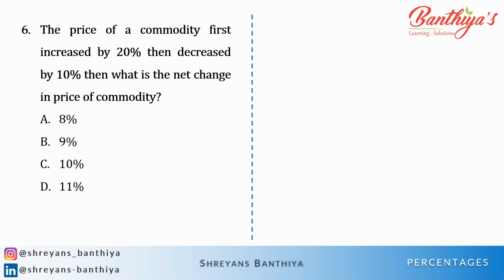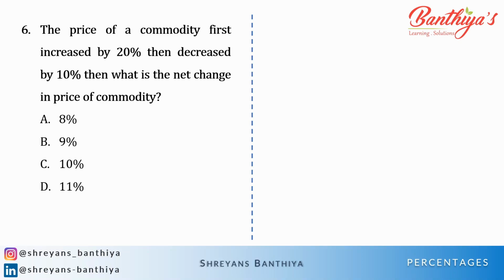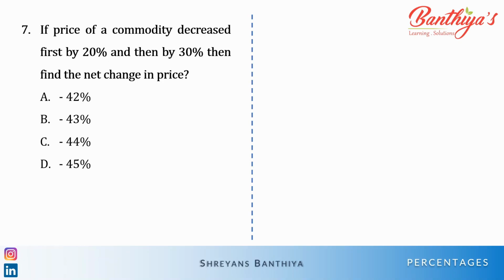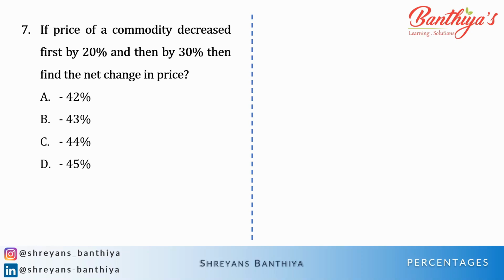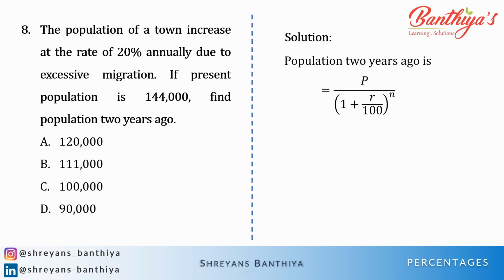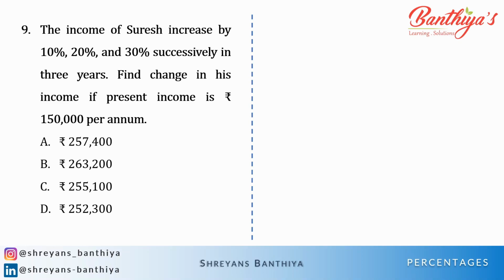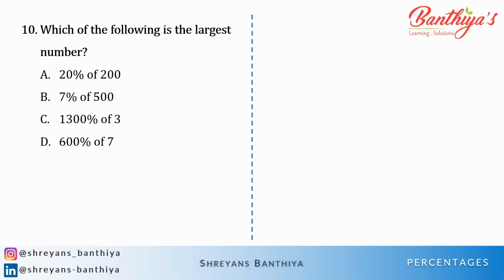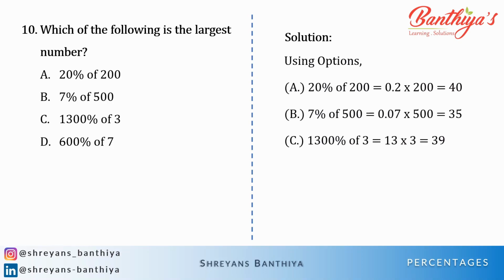Percentages | Tips & Tricks | Short Cuts | Quantitative Ability | Lecture - III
Percentages - Lecture - III - The session includes five easy category questions on the chapter and how to solve them with simple tips and tricks with short cuts. The questions dealt with in the video session are as follows:

Buy R. S. Agarwal at the best offer price for practice.

6. The price of a commodity first increased by 20% then decreased by 10% then what is the net change in the price of a commodity?
7. If the price of a commodity decreased first by 20% and then by 30% then find the net change in price?
8. The population of a town increases at the rate of 20% annually due to excessive migration. If the present population is 144,000, find the population two years ago.
9. The income of Suresh increases by 10%, 20%, and 30% successively in three years. Find the change in his income if the present income is ₹ 150,000 per annum.
10. Which of the following is the largest number?
- 20% of 200
- 7% of 500
- 1300% of 3
- 600% of 7